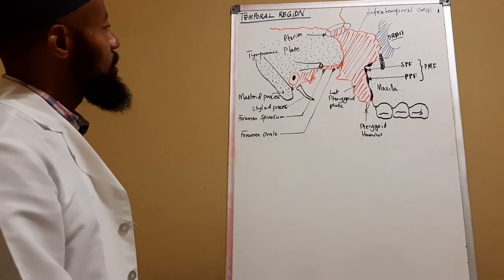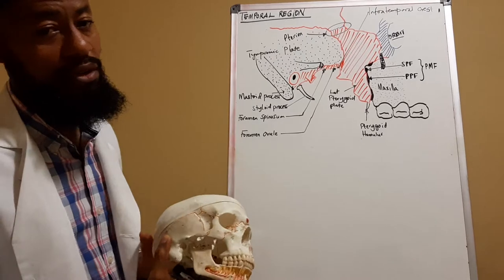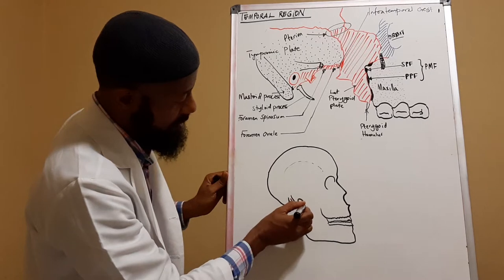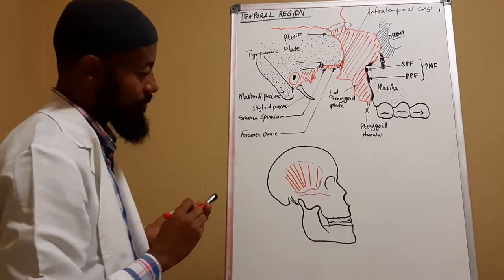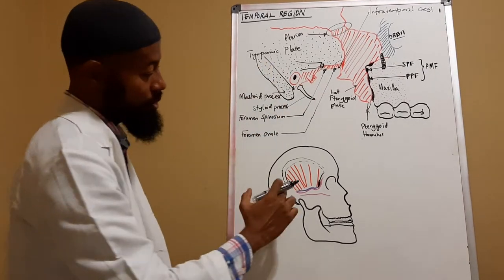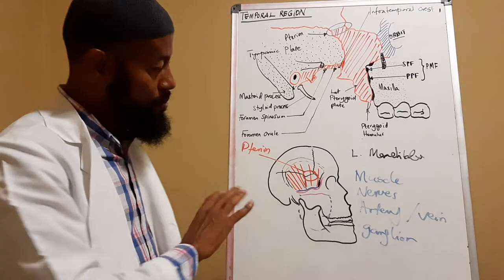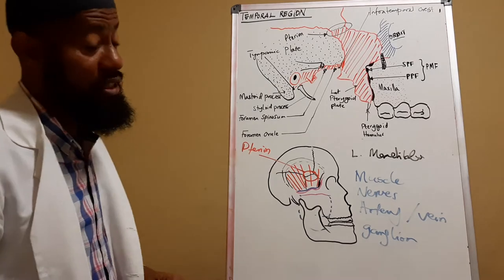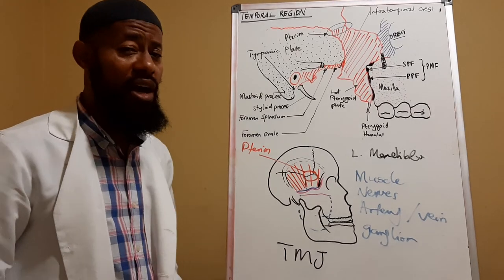Dr. Yusuf Abdullah infratemporal fossa